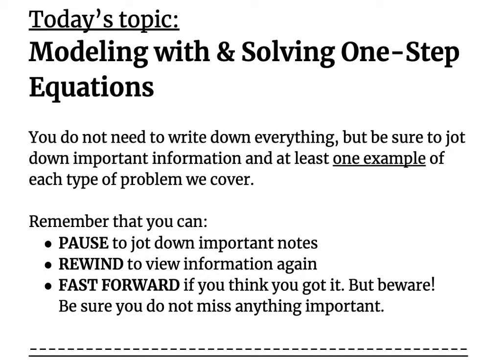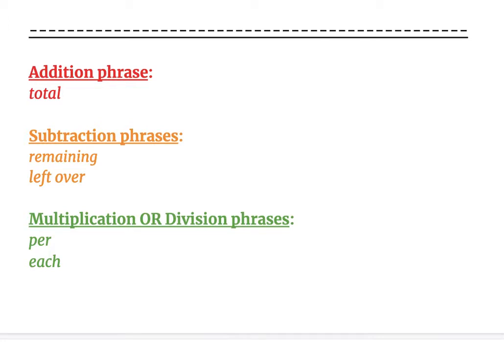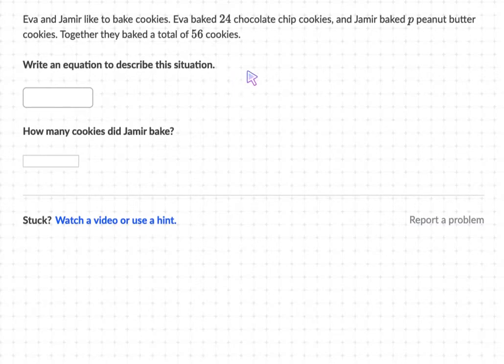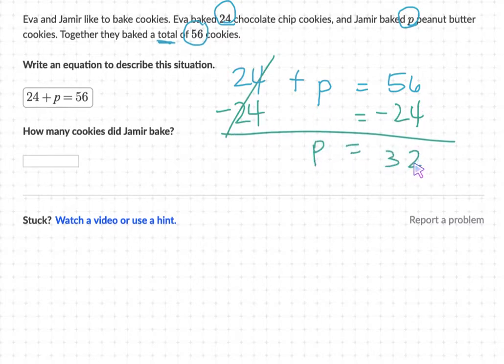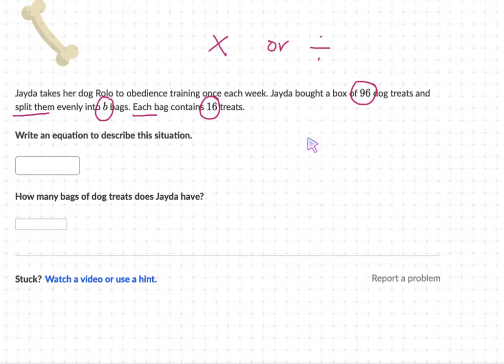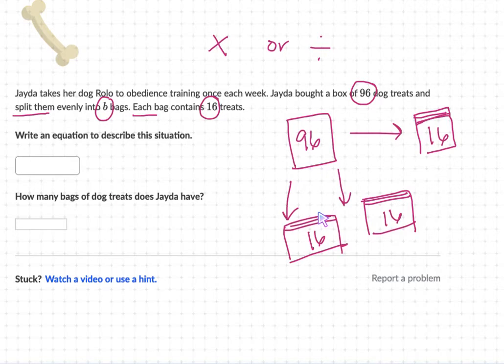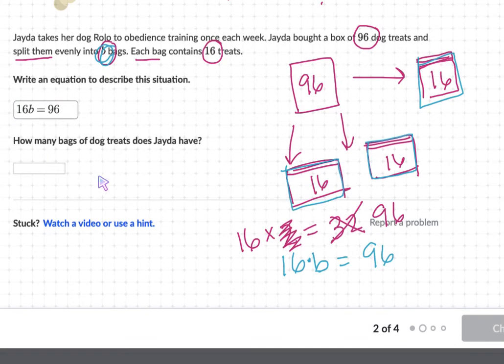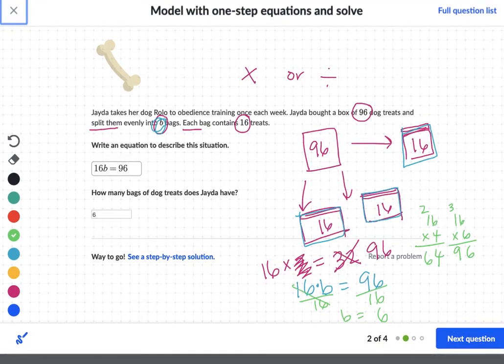6th Grade Math: Modeling with and Solving One Step Equations